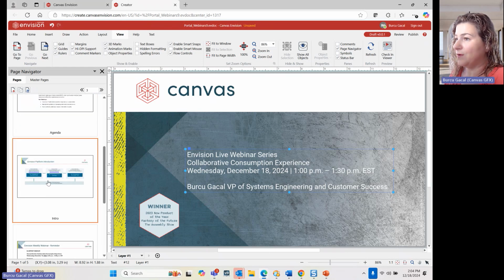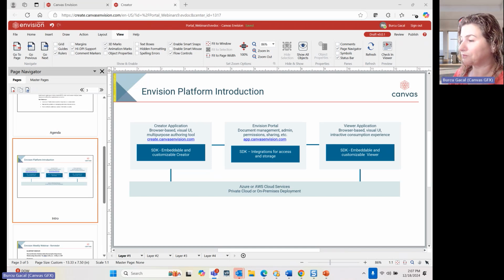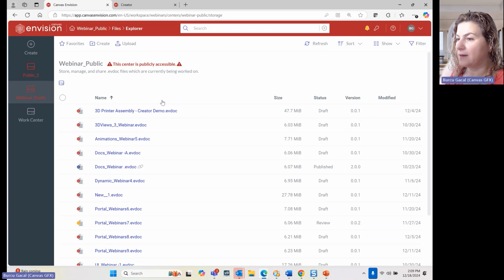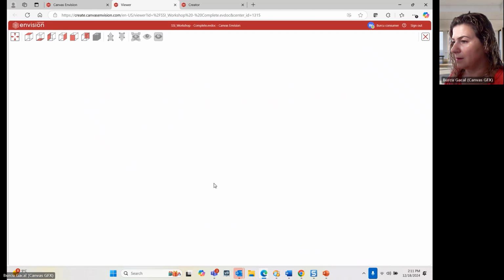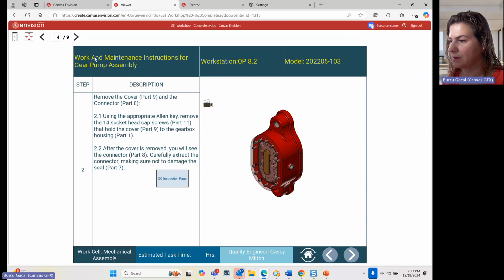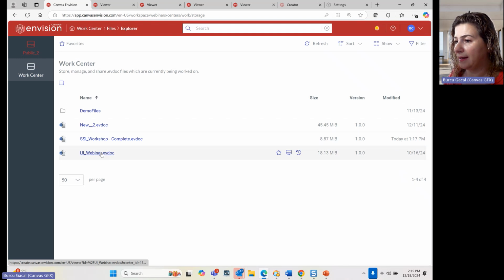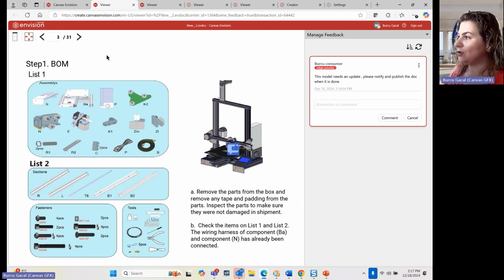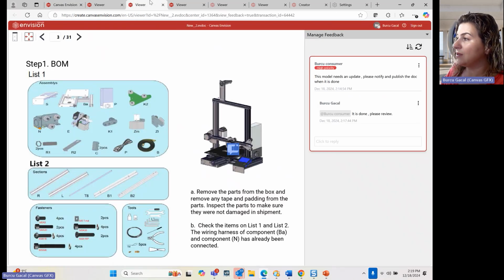Canvas Envision Training - The Collaborative Consumption Experience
Join us for an in-depth session on the Canvas Envision Collaborative Consumption Experience. We will explore how users can leverage consumption features to enhance collaboration and effectively close the digital feedback loop with their stakeholders.

Key Takeaways:

 - Comprehensive overview of the Canvas Envision Consumption Experience and its key benefits.

- Practical tips for navigating and maximizing this feature to boost productivity.

- Insightful real-world use-cases.